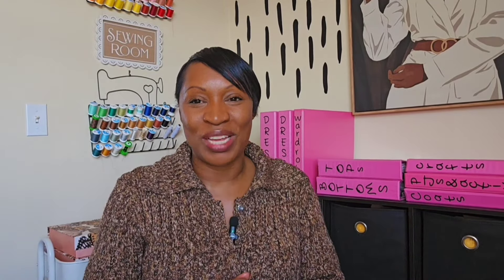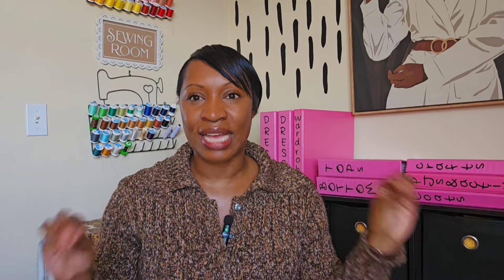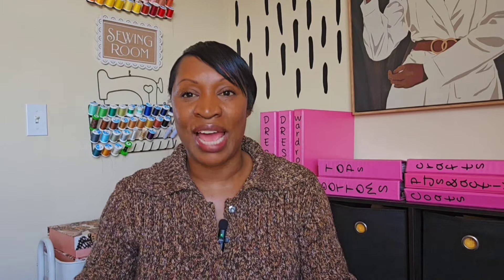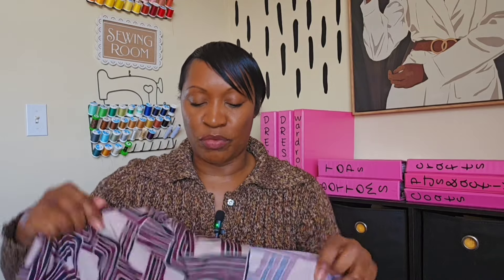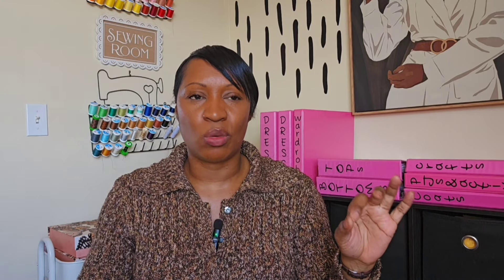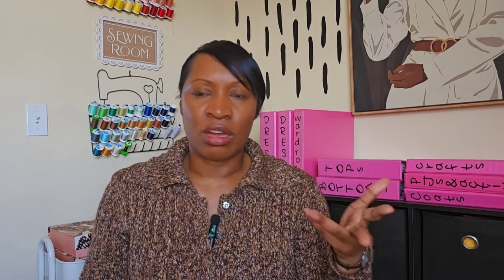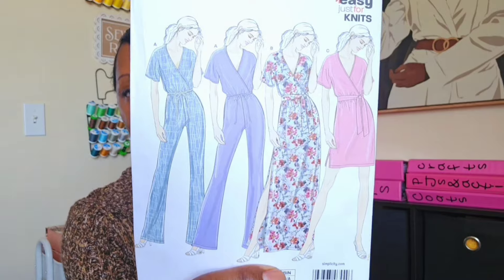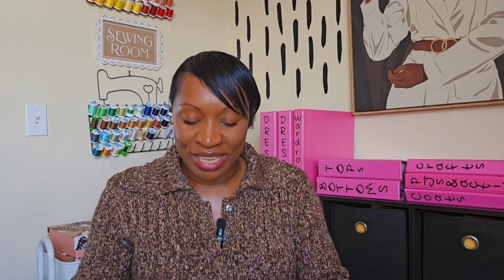What I'm Working on Wednesday Episode 10 (Sewing Chat)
Hi guys thanks for stopping by for another episode of What I'm Working on Wednesday.  This week I'm excited to try a new pattern and finish a unfinished project of my favorite slip skirt.